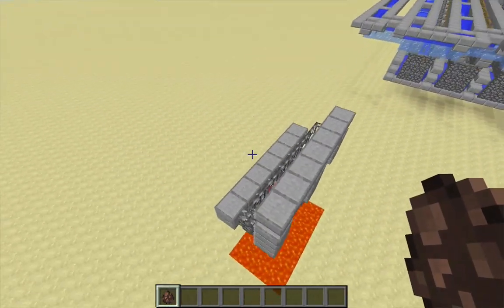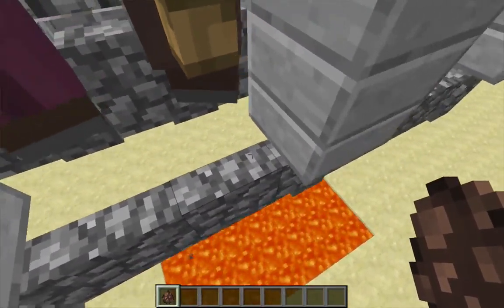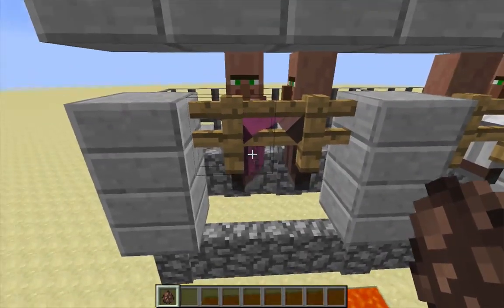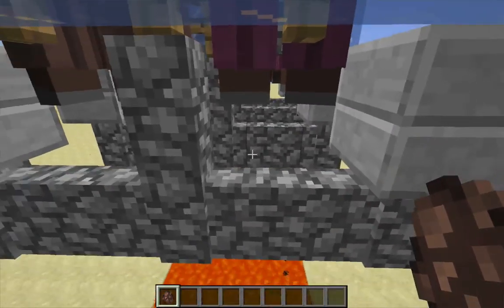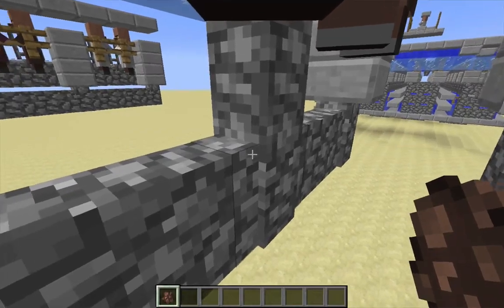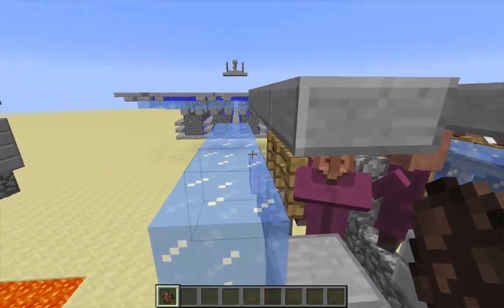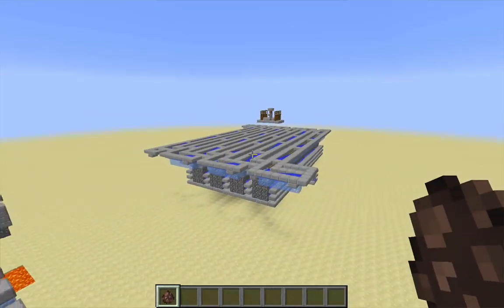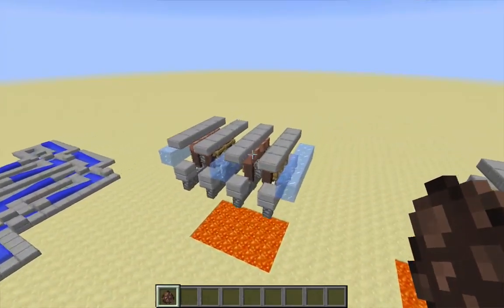Tweaks to Rays Villager Breeder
UPDATE! Some of you may be here after watching impulse on Hermitcraft. If you're looking for a reasonably compact breeder that produces villagers at a more modest rate (about 1 every 2-3 minutes), check out the world map that contains the design I intend to use in my 1.9 world. Just be sure to load all of the villagers up on food before getting them into the breeding cells

Ray of Rays Works recently showed a lag-free villager breeder, in which pairs of breeding villagers are compacted into a relatively small space. This video discusses some possible tweaks to the design, in order to further compact villagers. Also included is a novel double-pass water stream. Recorded using Minecraft snapshot 15w50a.

Note that my testing was restricted to the most recent 1.9 snapshot. There may be undiscovered idiosyncrasies if the design showed here is back ported to 1.8.

The villager breeder in the world download is not populated! (Because it's a pain, and I was trying to get this video out to Ray relatively quickly.)